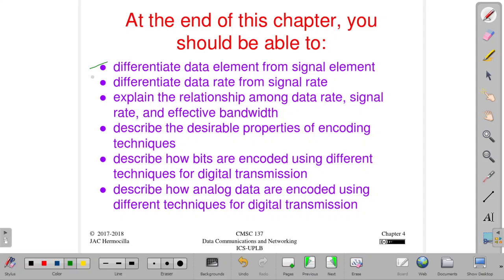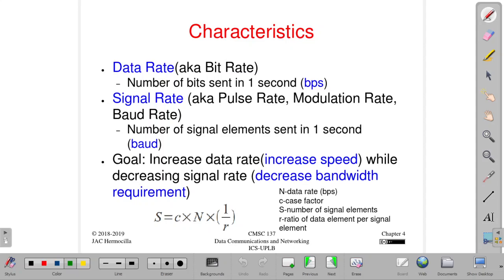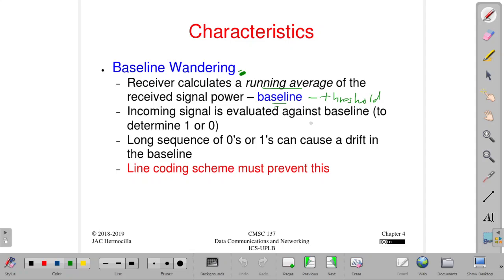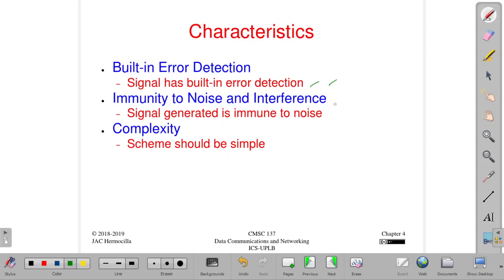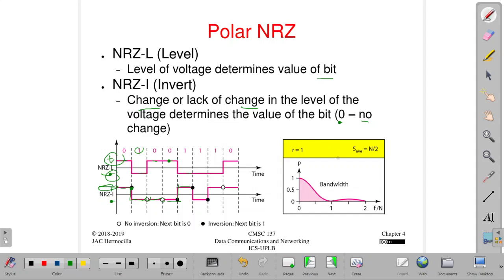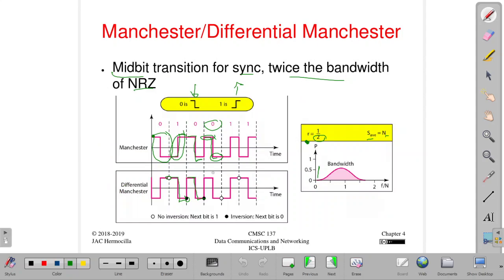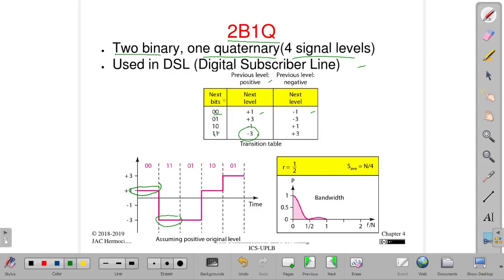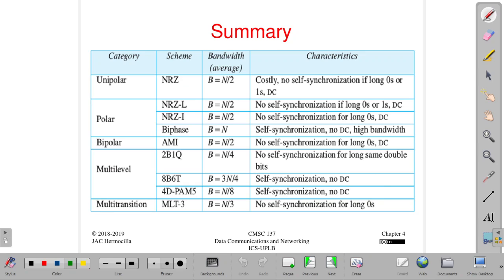4.1 Digital-to-Digital Conversion